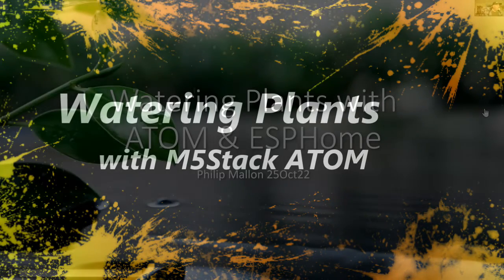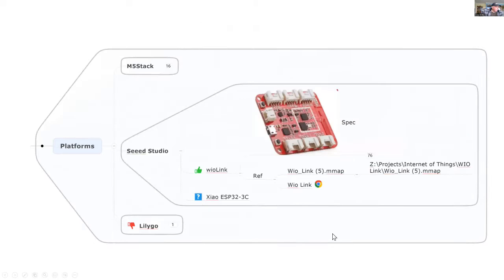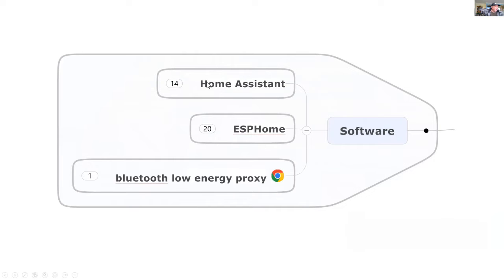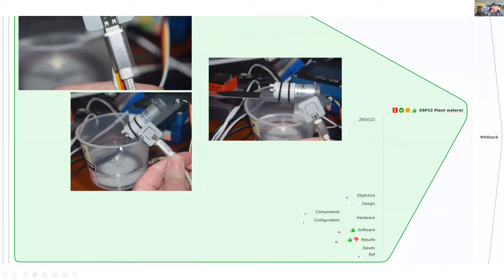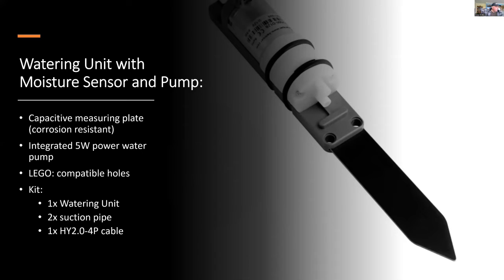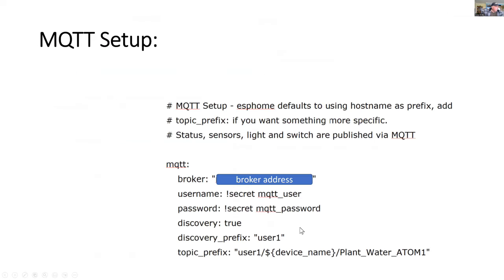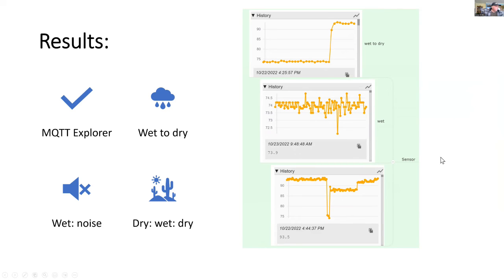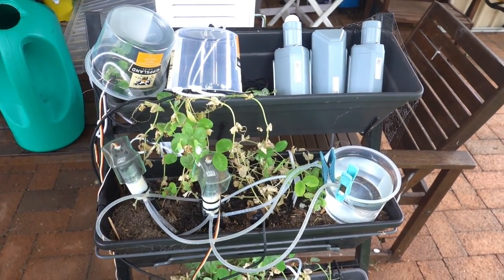Plant watering with M5Stack ATOM Lite and ESPHome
This project takes the small computer, M5Stack Atom Lite into the garden. It is coupled to a M5Stack Watering Unit and this combination is watering my plants.

It is connected to my Home Assistant server via wifi and the project was developed using ESPHome. It is based on a previous project by Rasclatt published on github ) published in Aug 2022.

In addition to the software, Home Assistant and ESPHome I am also using MQTT Explorer to track the wifi and MQTT communications from the Plant Waterer to Home Assistant. I use MQTT Explorer to plot the results.

Unlike the original Rasclatt project I am not using sampling, calculating means and moving averages. This saves me time in debugging for the initial versions.  I am also using dryness (high values soil_moisture instead of wetness (low values soil_moisture) to trigger watering. Watering is done if the  (soil_moisture).state is more than  the threshold. In the next version I will replace my soil moisture readings with samples and averages over 10 samples. I will also try to include two extra features - a Bluetooth low energy proxy to extend my Bluetooth presence sensing & get the RGB LED to show soil moisture levels (red-dry and blue wet) and toggle local manual controls for watering with the ATOM push button.

I will publish soon another similar video showing how Seeed Studio Grove modules, Grove BME680 and Grove Grove - Laser PM2.5 Dust Sensor - Arduino Compatible - HM3301 can also be coupled to the ATOM Lite and ESPHome.

The advantage is that the effort to integrate these sensors into our home automation system is drastically simplified with minimal effort needed to program the scripts.